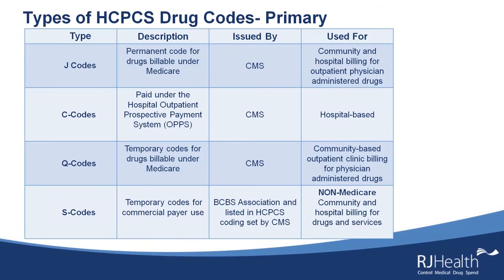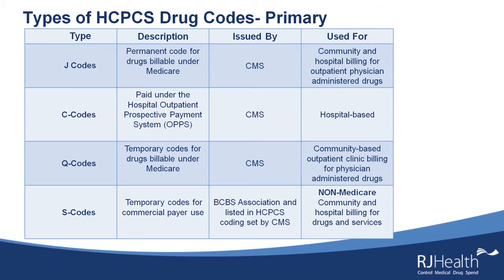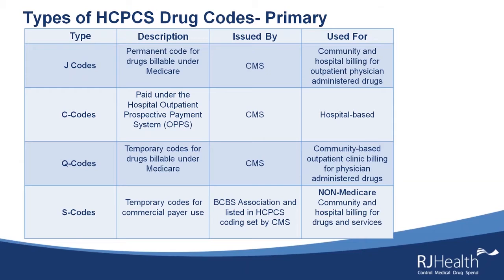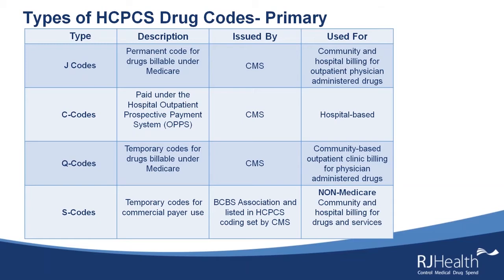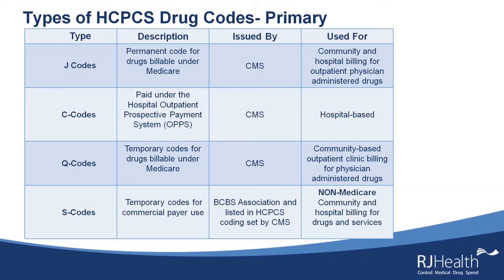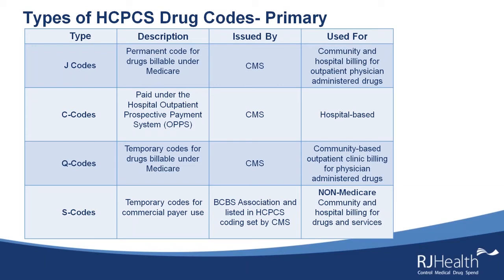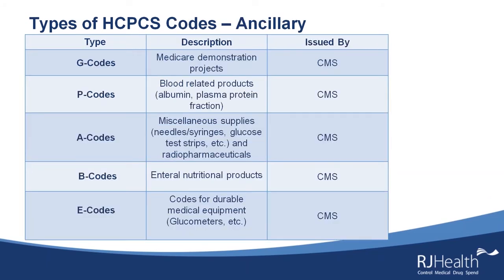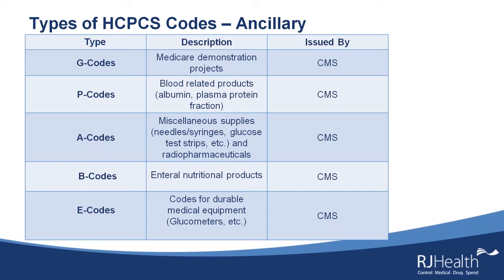RJ Health - Drug Pricing and Reimbursement 101: HCPCS & CPT Codes - Explained